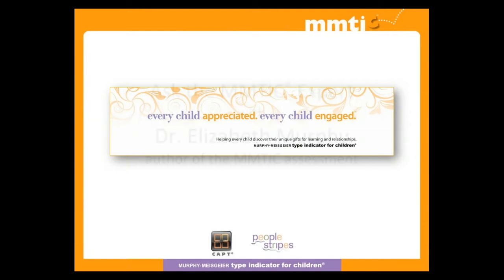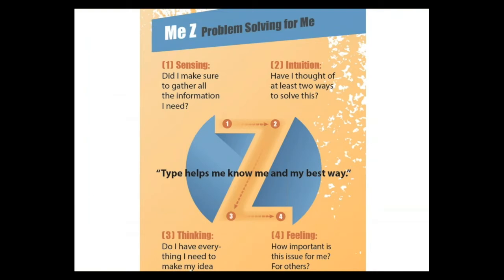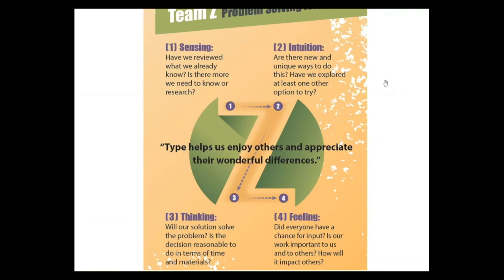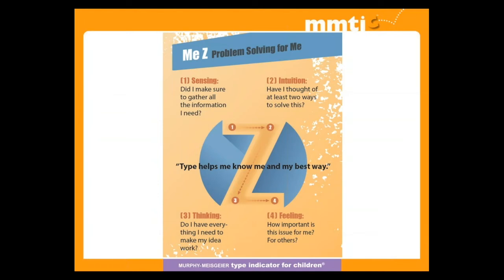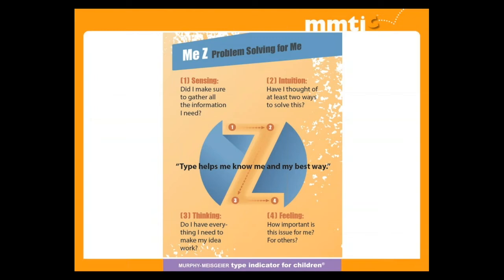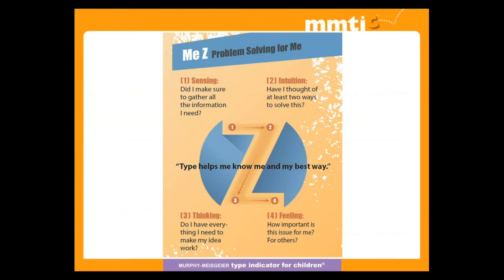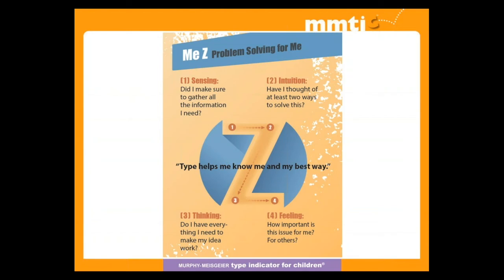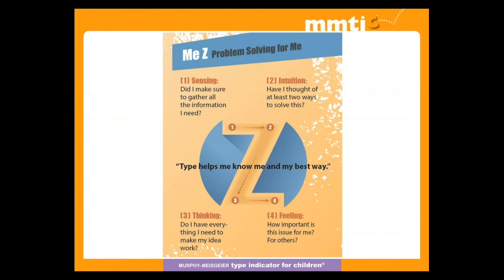Ask the MMTIC Expert Session 11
"Ask the MMTIC Expert" is a series of highly informative question and answer sessions with Dr. Elizabeth Murphy, co-author of the MMTIC type indicator for children. In this session she describes the Z-model for decision making.  This in-depth exploration walks you through the process of helping a child examine the decision-making process from the perspective of Sensing, Intuition, Thinking and Feeling. Good practice for adults, too!